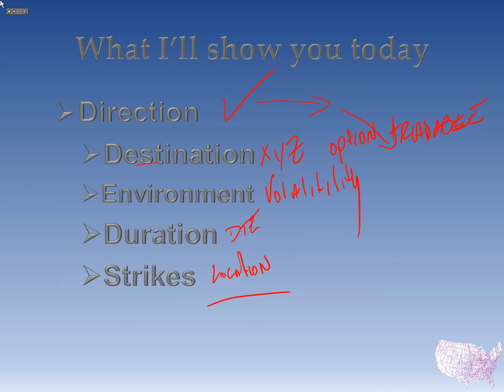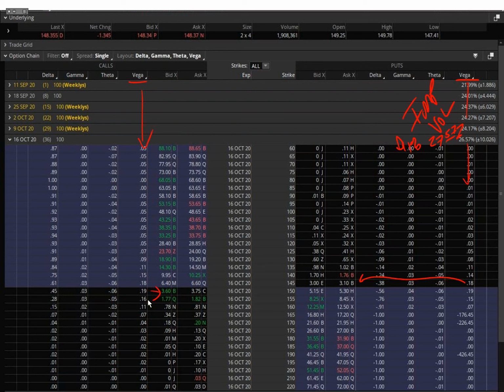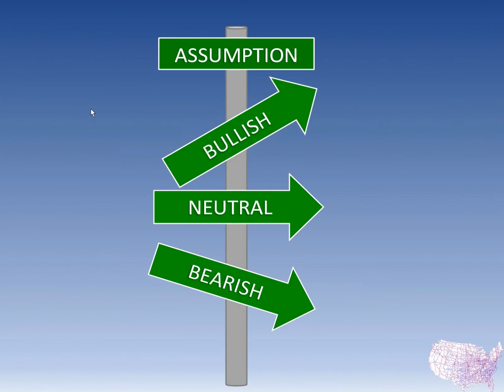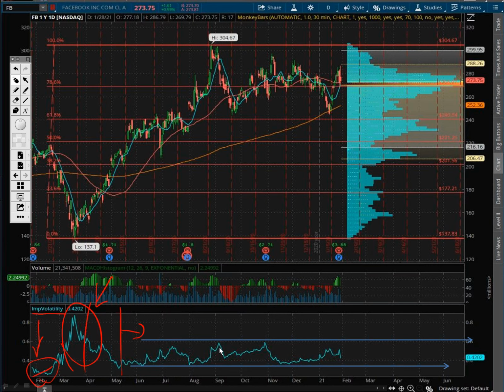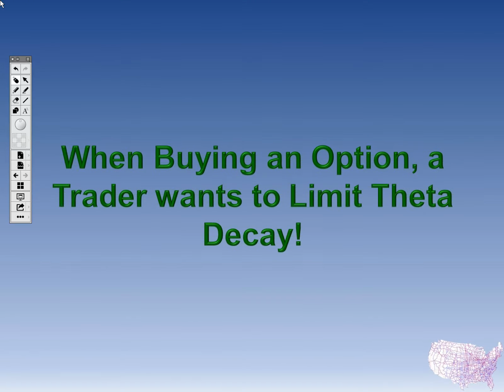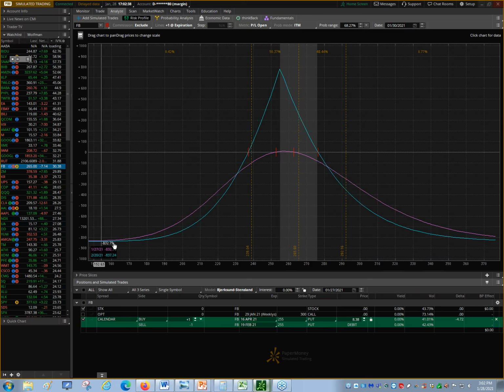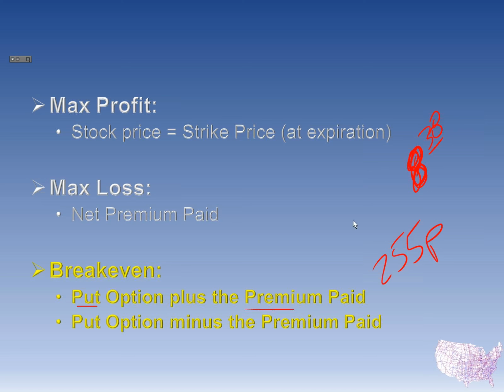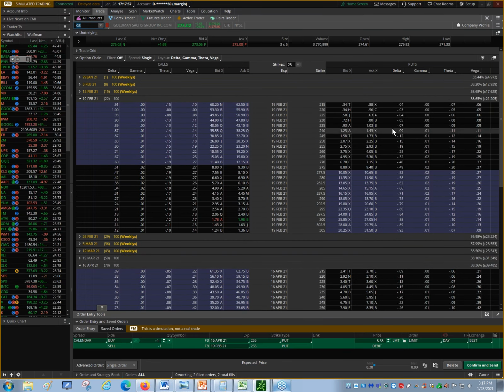#34 Long Put Calendar With Eric "The Wolfman" Wilkinson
The Long Put Calendar is a long term bearish options strategy that traders and investors use to take advantage of a bearish move, expansion in volatility and/or create a more diversified portfolio. By the end of this webinar, you will be able to spot when, where and why one would use the Long Put Calendar option strategy.

Join Eric "The Wolfman" Wilkinson, former Chicago Board of Trade floor trader and 25-year professional trader, as he shows traders how to quickly identify the opportune time to implement the Long Put Calendar. Eric will show the correct way to trade the Long Put Calendar spread and how a trader or investor can increase a portfolio's diversification while taking advantage of long term bullish assumption.

1. PLEASE KEEP YOUR POSTS CONSISTENT TO OUR MISSION
2. NO HATE SPEECH OR BULLYING
3. NO EXTERNAL LINKS FOR ADS AND SELF-PROMOTION
4. NO SELLING AND SOLICITATION
5. NO HYPING OR BASHING OF STOCK/COMPANY/PERSON
6. RESPECT EVERYONE’S INTEREST AND PRIVACY